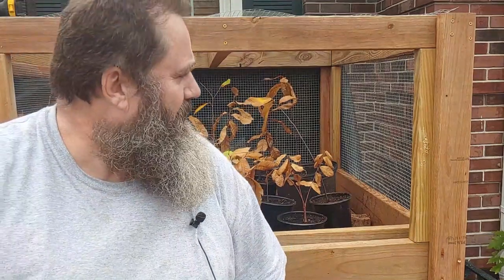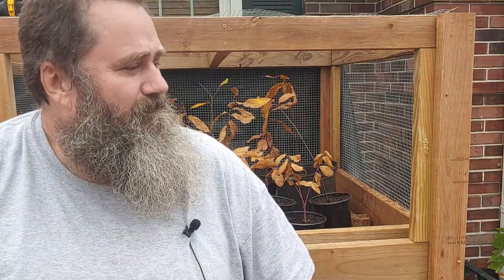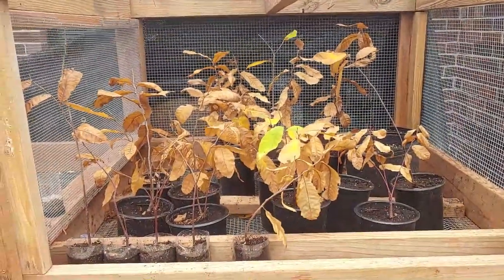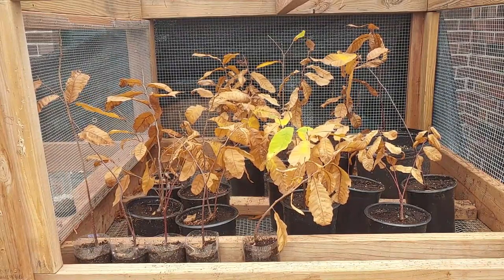Overwintering Chestnut Trees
I am overwintering my chestnut trees, My plan is to dig a trench in my compost pile and just set the container in the trench and pile compost and leaves around them.
This is not a how to overwinter chestnut trees, but rather a how I overwinter chestnut trees. There are several ways you can do this. I decided to leave them in the containers but you could also take them out of the container, shake all the soil from the roots and overwinter them in the trench as a bare root tree to sell in late winter or early spring.